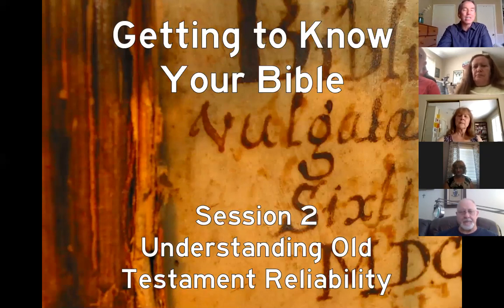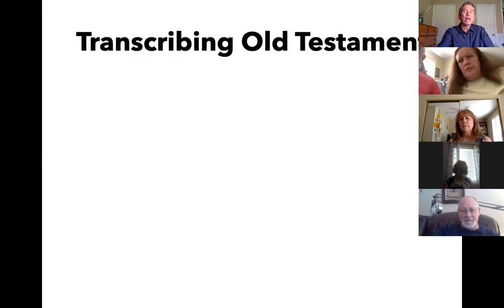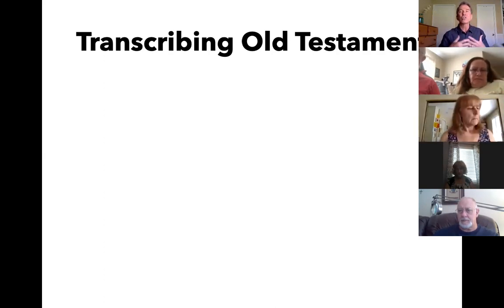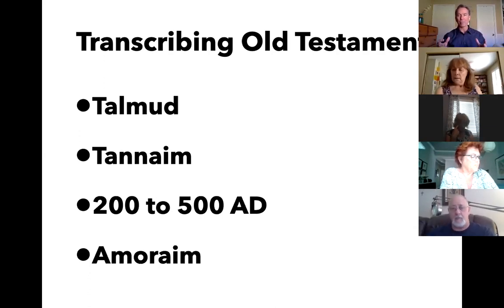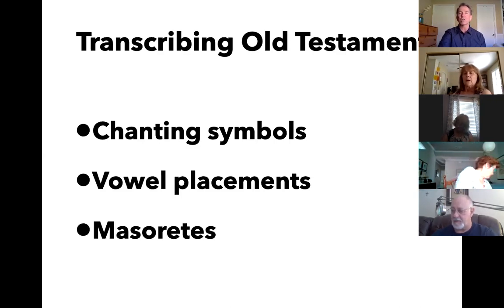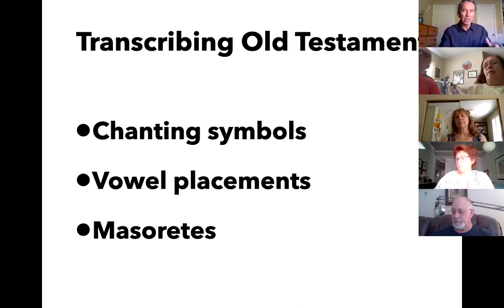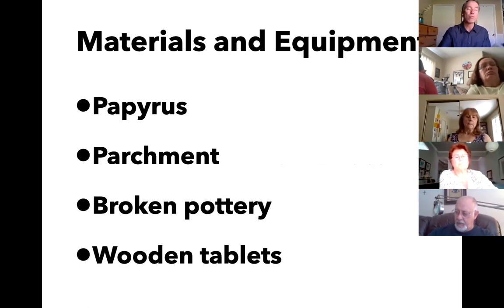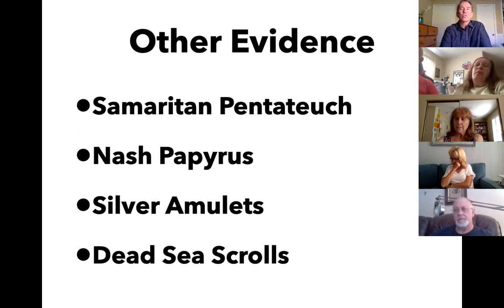Getting to Know Your Bible 02